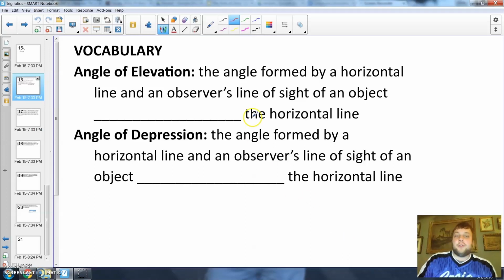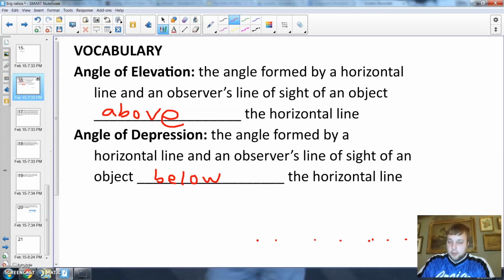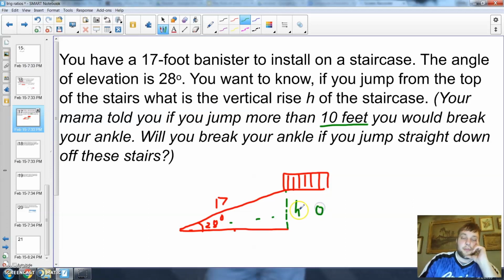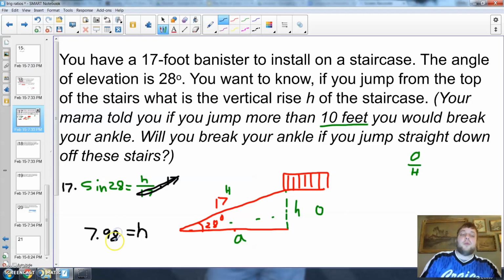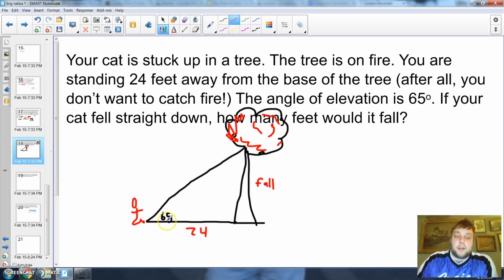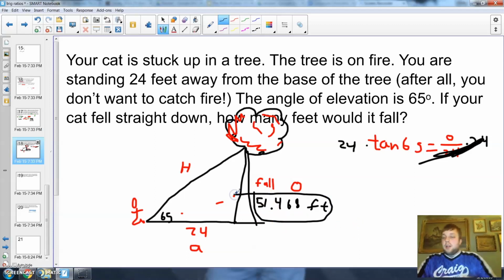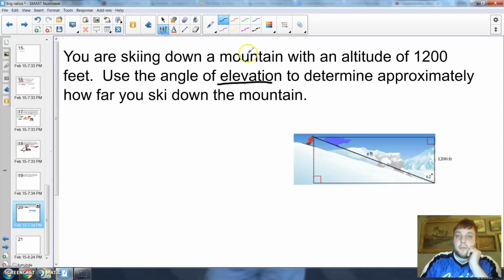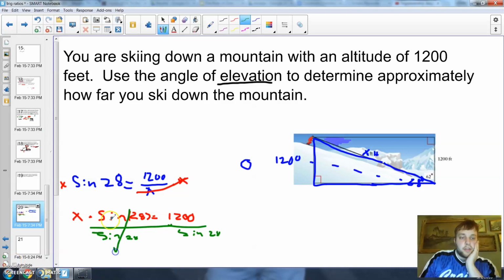G SRT 8 Angle of Elevation and Depression